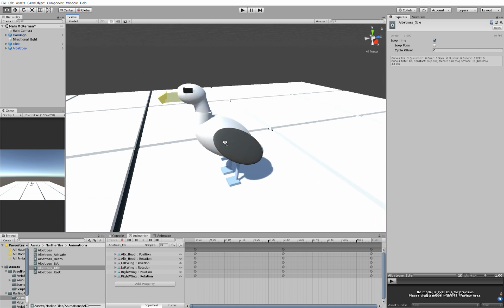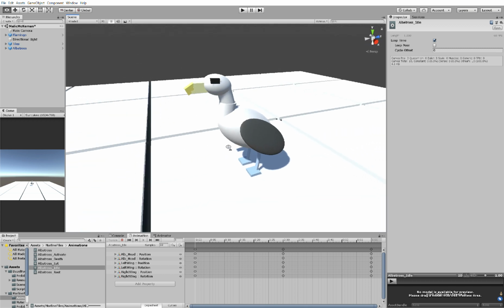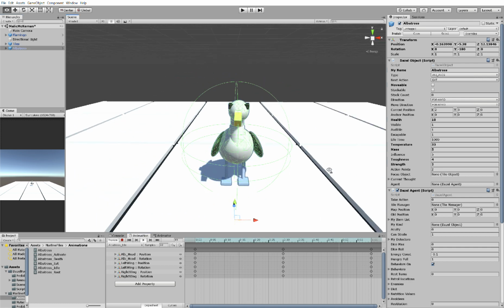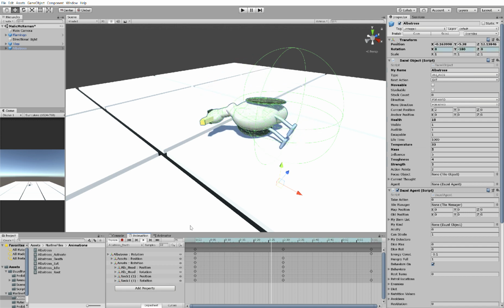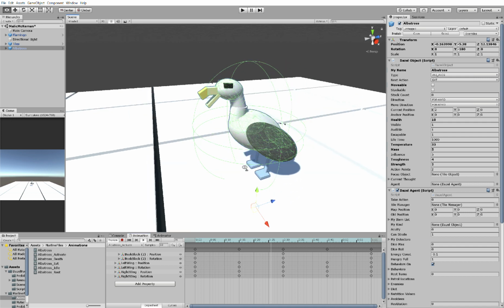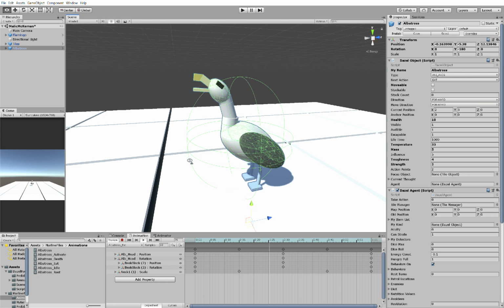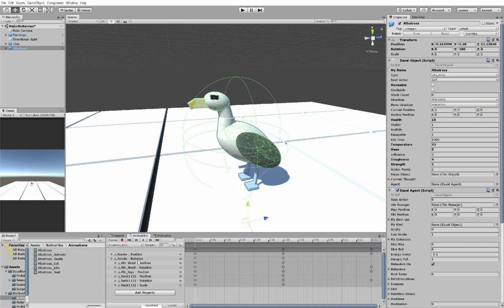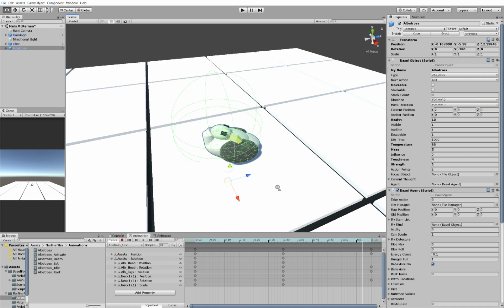Albatross - Marline Malic-McKernan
Here is my short video demonstrating the animations of an Albatross I created in Unity